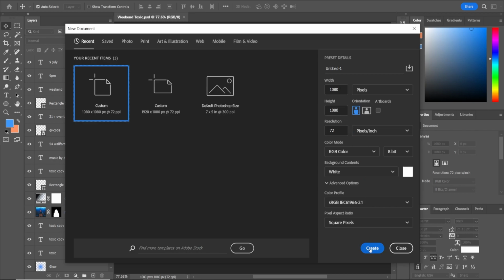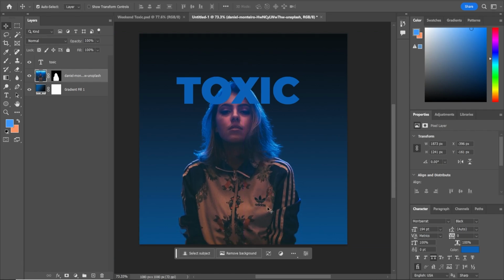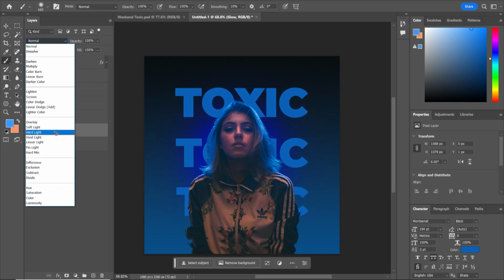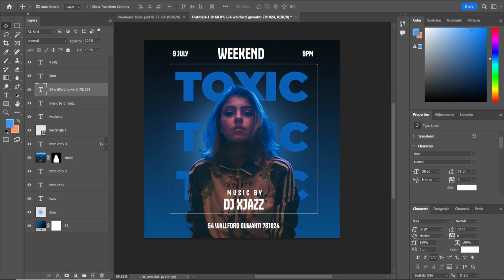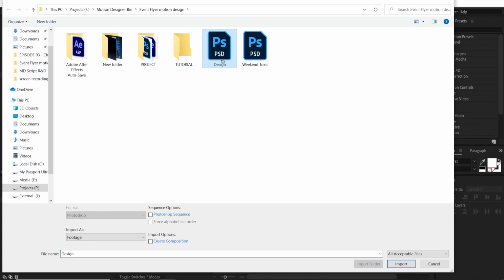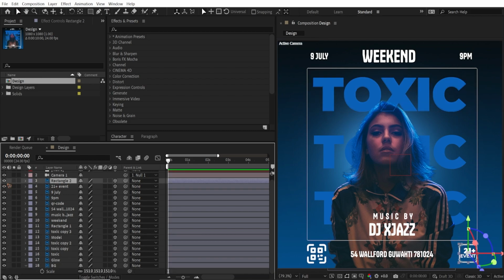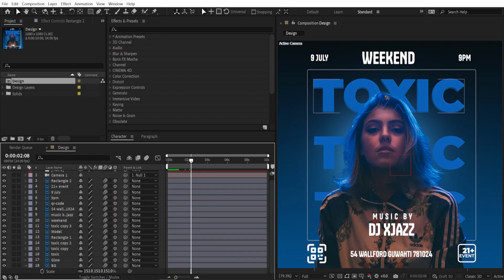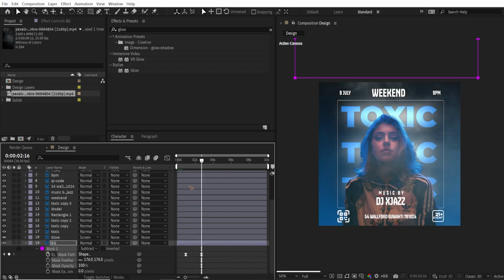Event Motion Flyer in After Effects and Photoshop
Asset download link -
Photo by Daniel Monteiro on Unsplash

🖥️ Looking for project files and assets? We believe in sharing knowledge and helping fellow designers thrive.